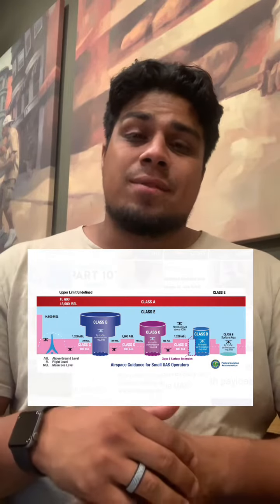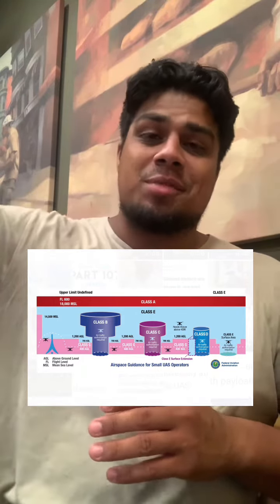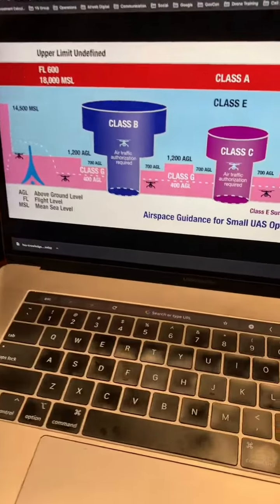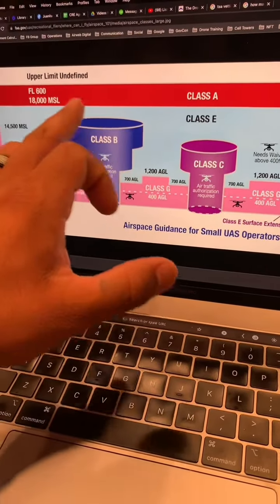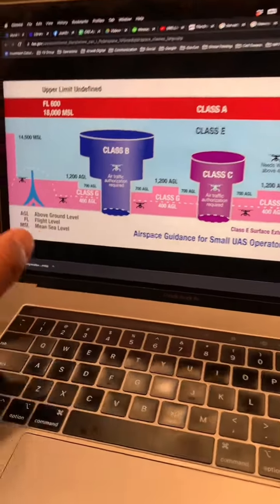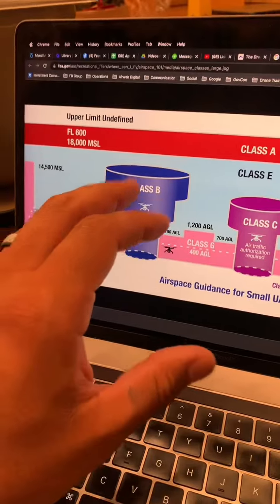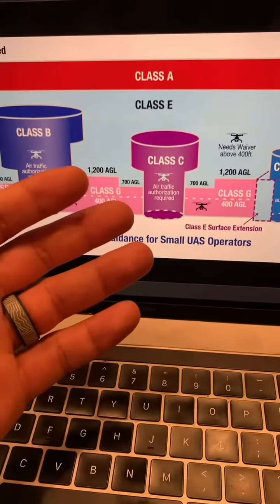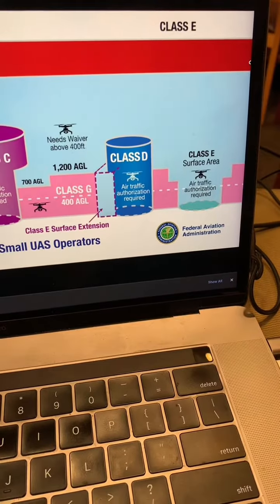pt. 9 Controlled vs. Uncontrolled Airspace for Part 107 drone pilots | Airweb Digital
Want to learn more about how drones are being used as a tool?